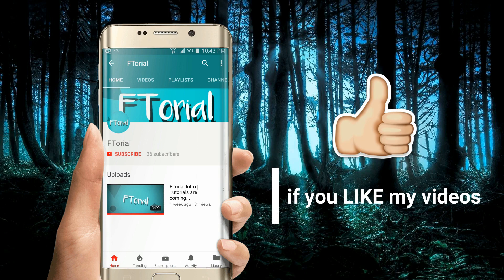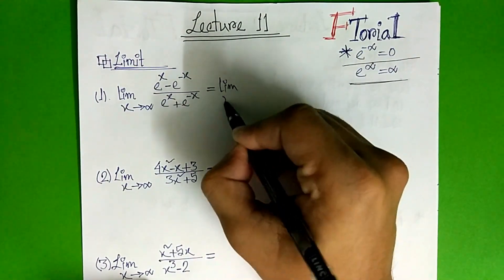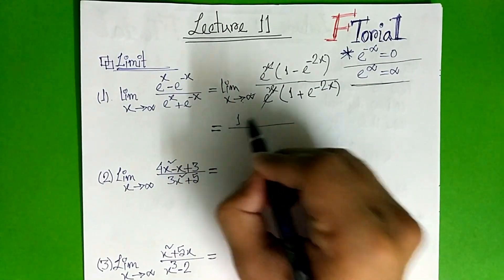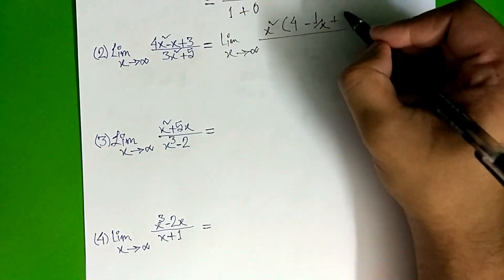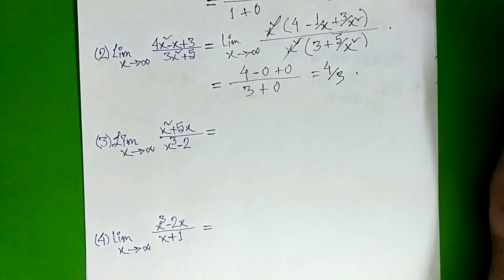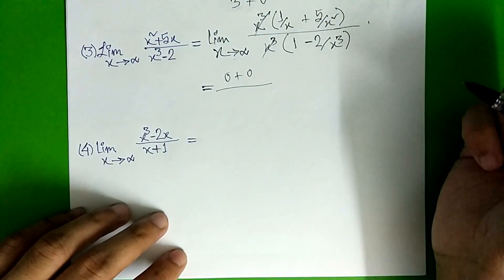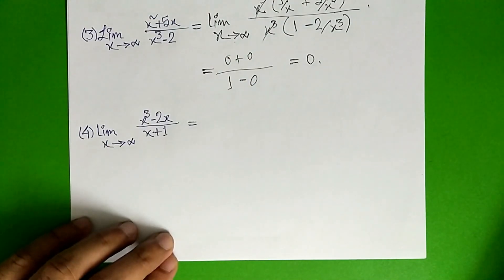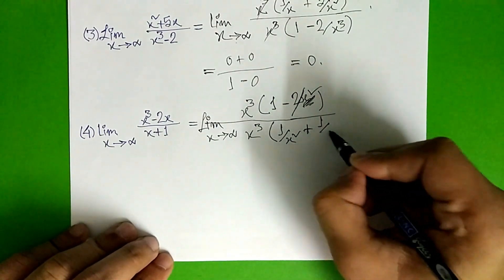Limit of a Function | Lecture 11 | Differential Calculus and Coordinate Geometry Bangla Tutorial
Playlist Link
Theory of computation Bangla Tutorial

Limit of a Function | Lecture 10 | Differential Calculus and Coordinate Geometry Bangla Tutorial

In mathematics, the limit of a function is a fundamental concept in calculus and analysis concerning the behavior of that function near a particular input. Formal definitions, first devised in the early 19th century, are given below. Informally, a function f assigns an output f(x) to every input x.
‎Motivation · ‎Functions of a single ... · ‎Limits involving infinity · ‎Other characterizations
 Limit of a function - In mathematics, a limit is the value that a function or sequence "approaches" as the input or index approaches some value. Limits are essential to calculus (and mathematical analysis in general) and are used to define continuity, derivatives, and integrals.
There's also the Heine definition of the limit of a function, which states that a function f(x) has a limit L at x=a, if for every sequence {xn}, which has a limit at a, the ...
Limits of functions mc-TY-limits-2009-1. In this unit, we explain what it means for a function to tend to infinity, to minus infinity, or to a real limit, as x tends to ...
limit of a function definition

limit of a function examples

limit of a function examples with answers

limit of a function pdf

definition of limit of a function pdf

limit of a function calculator

limit of a function formula

limits definition
In mathematics, a continuous function is a function for which sufficiently small changes in the input result in arbitrarily small changes in the output. Otherwise, a function is said to be a discontinuous function. A continuous function with a continuous inverse function is called a homeomorphism.
The function is continuous at this point since the function and limit have the same value. The function is not continuous at this point. This kind of discontinuity is called a removable discontinuity. ... In other words, a function is continuous if its graph has no holes or breaks in it.
CONTINUITY OF FUNCTIONS OF ONE VARIABLE. Function f is said to be continuous on an interval I if f is continuous at each point x in I. Here is a list of some well-known facts related to continuity : ... The QUOTIENT of continuous functions is continuous at all points x where the DENOMINATOR IS NOT ZERO.
 Directional and semi-continuity - In mathematics, a continuous function is a function for which sufficiently small changes in the input result in arbitrarily small changes in the output. Otherwise, a function is said to be a discontinuous function. A continuous function with a continuous inverse function is called a homeomorphism.
Graphing functions can be tedious and, for some functions, impossible. Calculus gives us a way to test for continuity using limits instead. Learn...
The concept of continuity of functions is seen quite often in mathematics. The determination of continuity is the most useful application of limits. This is one of the ...
continuity of a function pdf

continuity of a function examples

continuity calculus

continuity calculus problems

continuous function examples

definition of continuity calculus

how to prove a function is continuous

limits and continuity examples